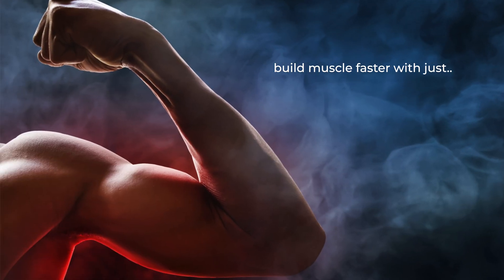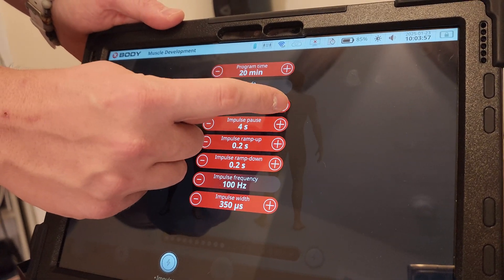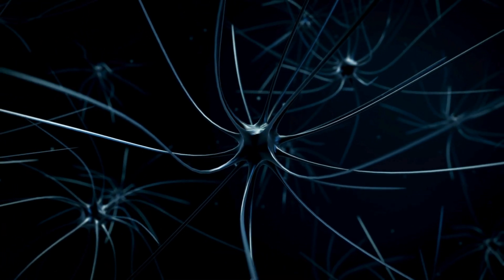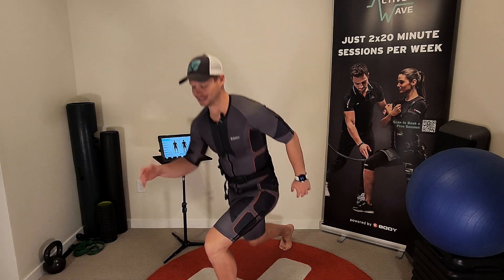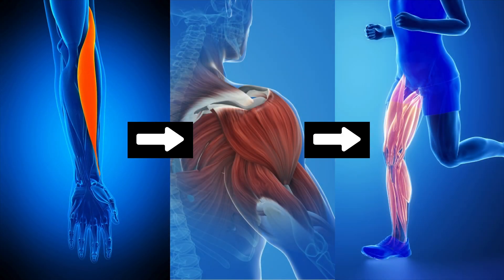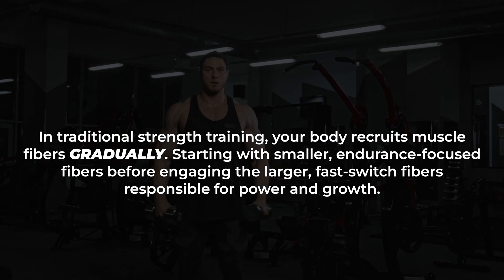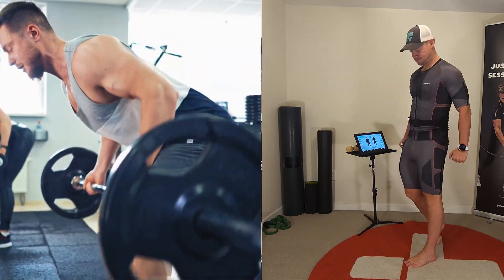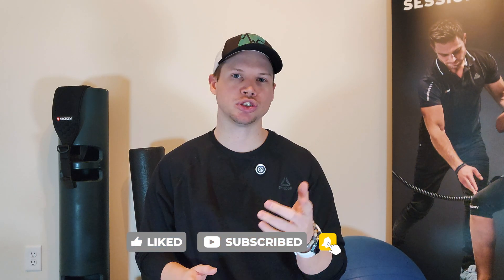How to Build Muscle with EMS Training (Does It REALLY Work?)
🔥 Can You Build Muscle in Just 20 Minutes a Week? Science Says Yes! 💪

EMS training is revolutionizing muscle growth by activating nearly 100% of muscle fibers—something traditional workouts struggle to achieve. Here’s how it works and why it’s so effective:

✅ What is EMS?
Electro Muscle Stimulation (EMS) sends electrical impulses to your muscles, causing contractions just like during strength training. But EMS reaches deeper muscle fibers, maximizing activation.

✅ How Does EMS Build Muscle?
🔹 Uses 80Hz–100Hz frequencies to stimulate fast-twitch muscle fibers—the ones responsible for strength and power.
🔹 350–500 microsecond pulse widths allow deeper muscle engagement for hypertrophy.
🔹 Reverses normal fiber recruitment, activating large muscle fibers first for maximum gains.
🔹 Creates tetanic contractions, sustaining muscle tension for optimal growth.

✅ Why EMS Training Works Faster
⚡ More muscle fiber recruitment in less time than traditional training.
⚡ 20-minute sessions mimic intense strength training without joint strain.
⚡ No heavy weights needed—perfect for injury recovery & joint health.
⚡ Customizable intensity for all fitness levels.

🏋️‍♂️ Workout Breakdown
🔹 Quick 1-2 minute warm-up to prep muscles.
🔹 Full-body activation with functional movement patterns (push, pull, squat, hinge, lunge).
🔹 Intensity increases during targeted exercises for muscle-specific gains.
🔹 Core-focused finisher with customized exercises based on your fitness goals.

🚀 Want to train smarter, not longer?
👉 Share this with a friend who needs to see this!
🔔 Follow for more science-backed fitness tips!

🌱Get access to our FREE 8 week Foundations course to build a foundation of strength and healthy lifestyle habits.